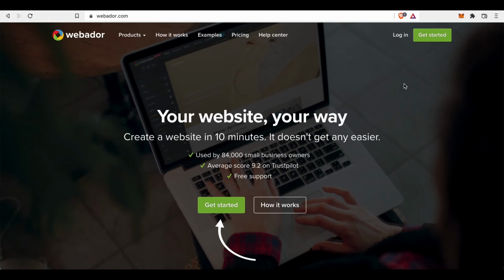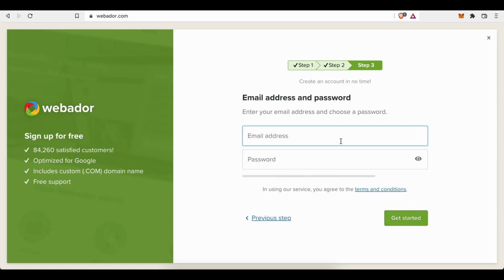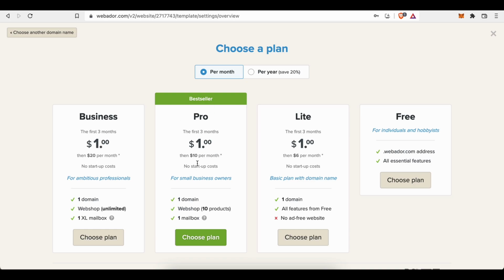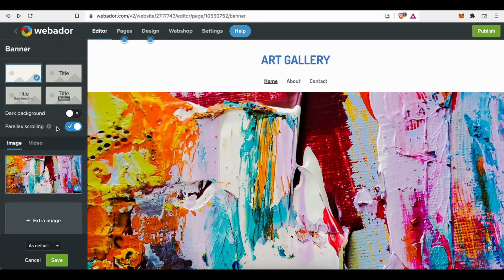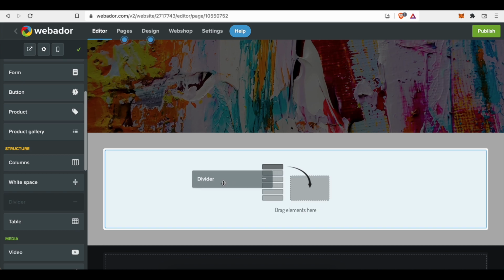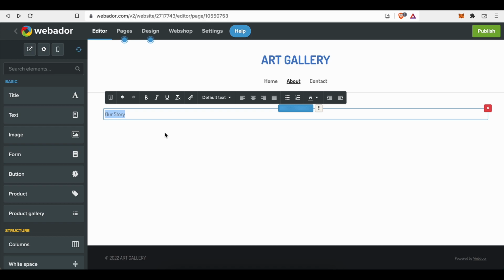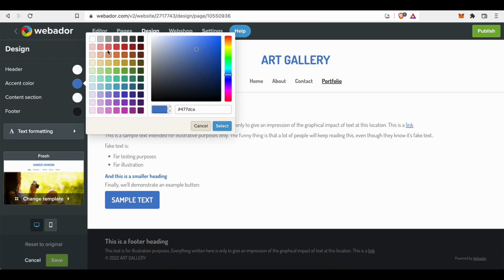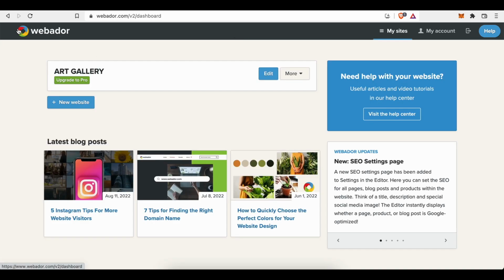How To Make A Website On Webador For FREE